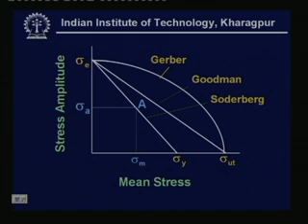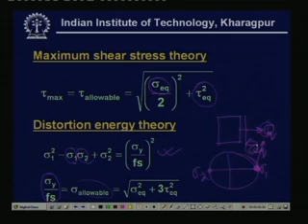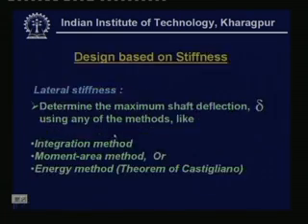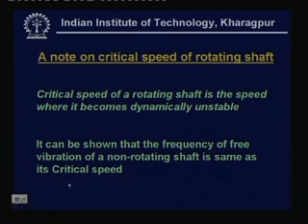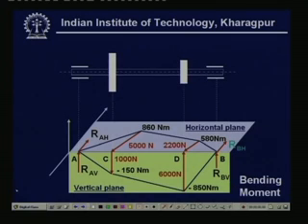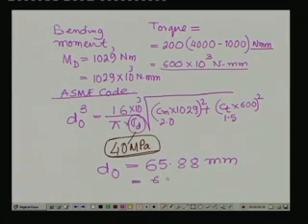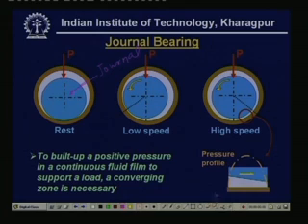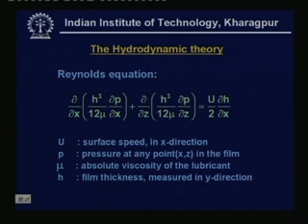Lecture - 34 Design of Shafts